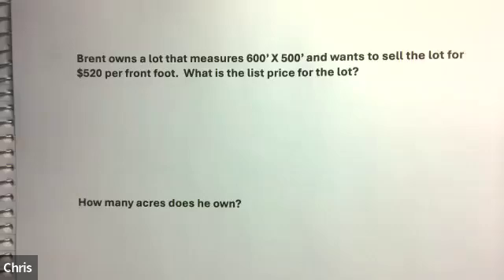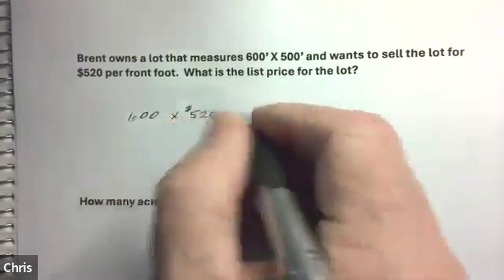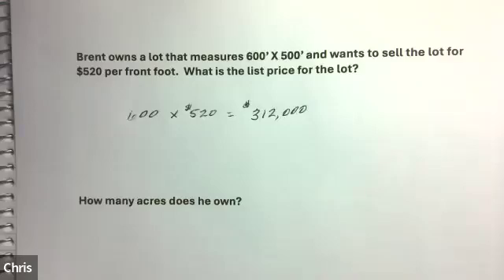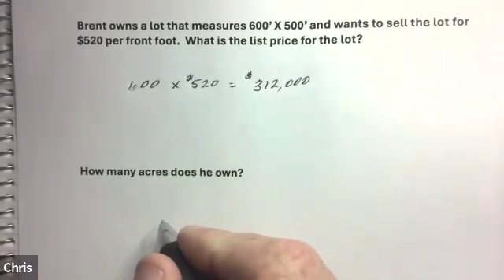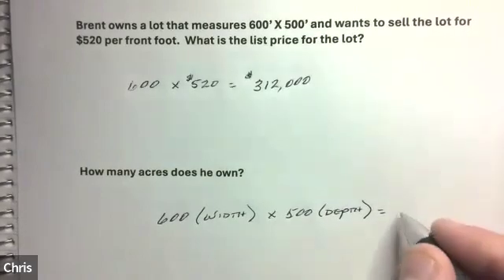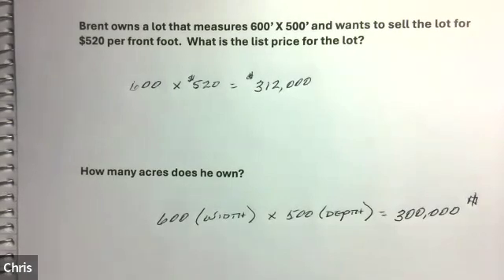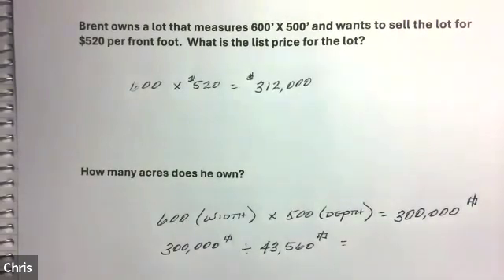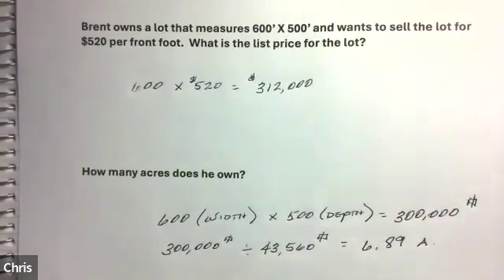Measurement List Price for Lot Slide Set 1 - Page 161 -162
Slide Set 1 - Page 161 -162

Brent owns a lot that measures 600’ X 500’ and
wants to sell the lot for $520 per front foot. What
is the list price for the lot?

How many acres does he own?